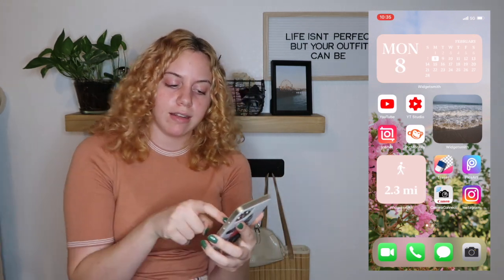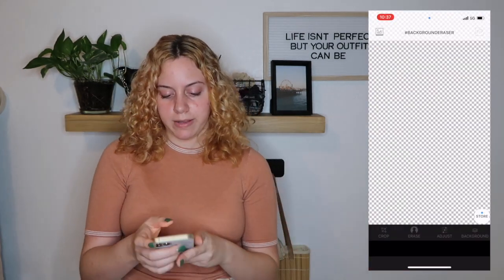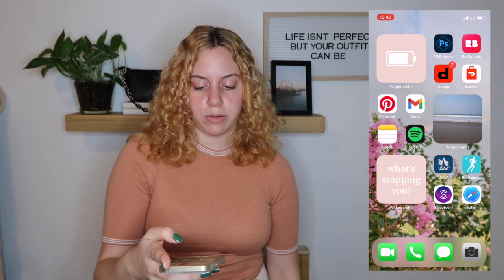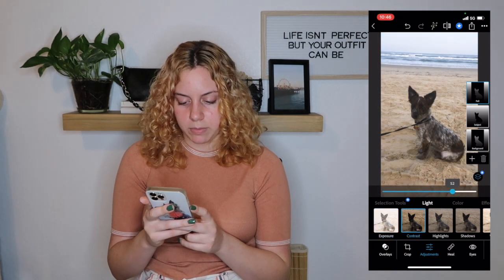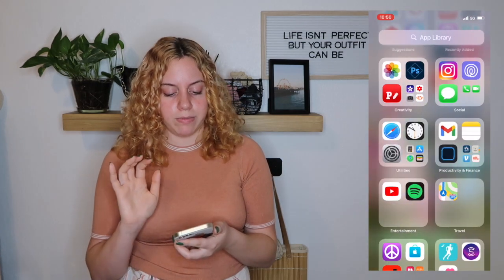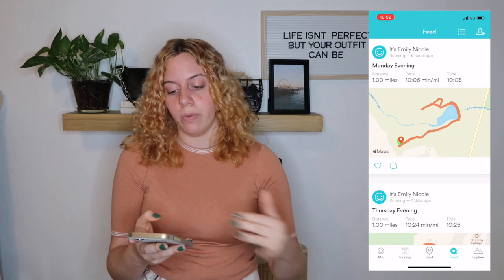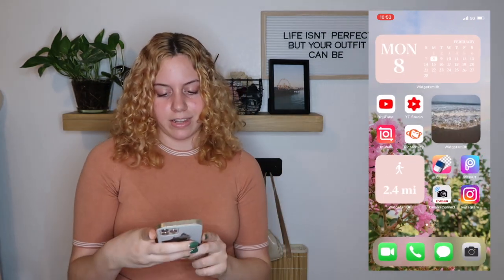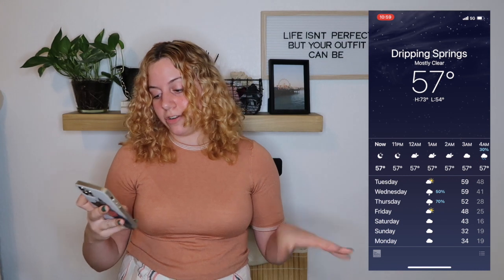What's on my iPhone 12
I recently got the iPhone 12 and set it up and made it all cute and aesthetic! I rearranged all my apps and added cute widgets as well as changed my home and lock screen so I'll be showing you all the apps I have and everything that I did to make my phone super cute!